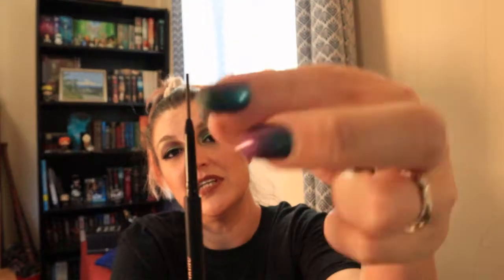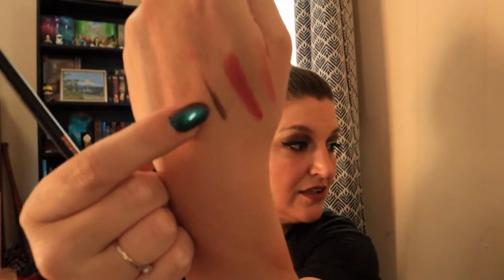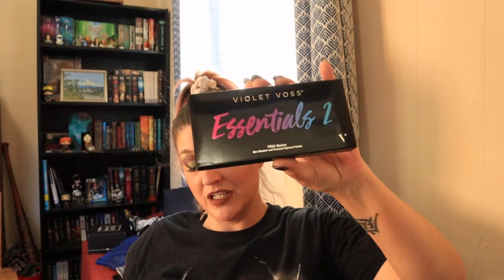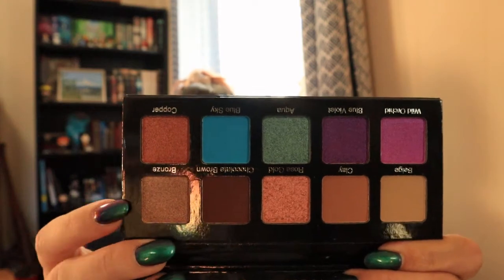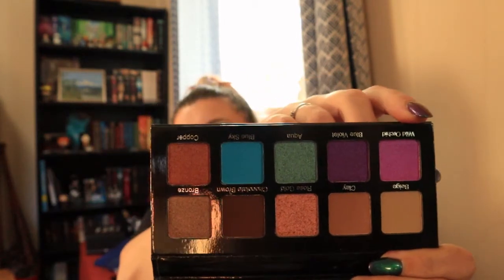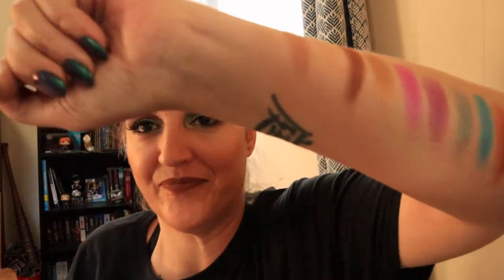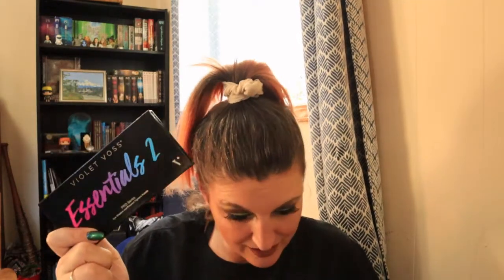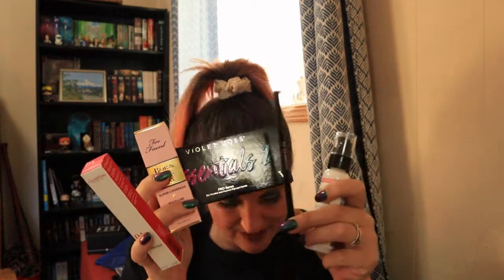Boxycharm Base Box August 2020!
Welcome to Trouble with Tish! Come in and pull up a chair, sit on the floor, grab a drink and a snack and join the trouble! Today we are getting into trouble with our Boxycharm Base Box for August 2020! If you'd like to check them out the link is below!